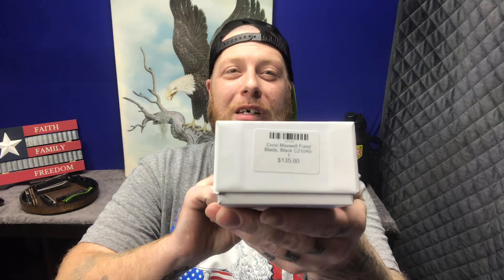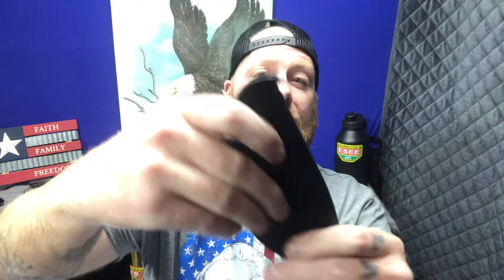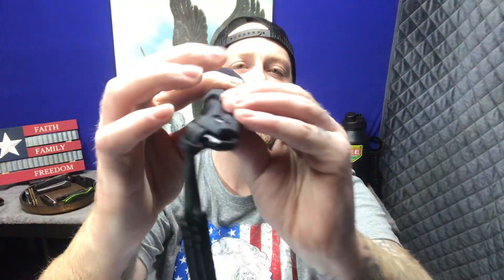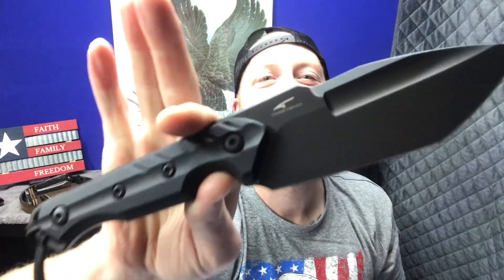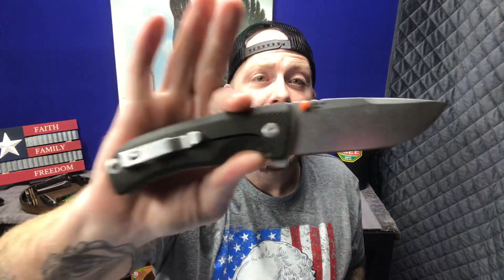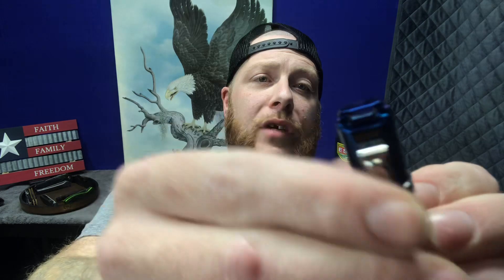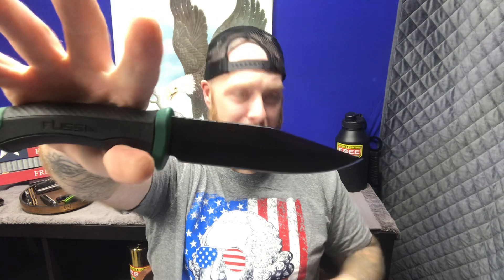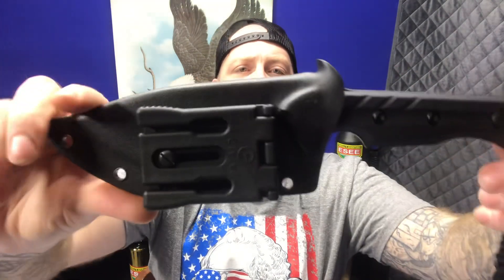This is UNHOLY!!! Words can not describe the Civivi MAXWELL!!! You have to see this!!!🔥🔪✅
Little Max is all grown up, and is now Big Maxwell!!! Haha!!! The Civivi Maxwell is a bunch of D2 steel, G10 scales and pure badassness!!!

This is a gift from a Family member and I’ll love it forever!

Thanks for stoping by! There’s so much more to come!!! The sky is the limit and this is my passion! Take it easy my knife lovers!!!

This knife was purchased at Edgeworks Knife and Supply in Frederick, MD.  Here’s a link!

If your a addict never quit quitting! Your worth it and life is so amazing when your mind is right! Take care, stay safe and much love to ALL!!!